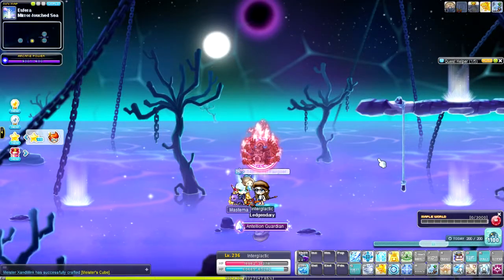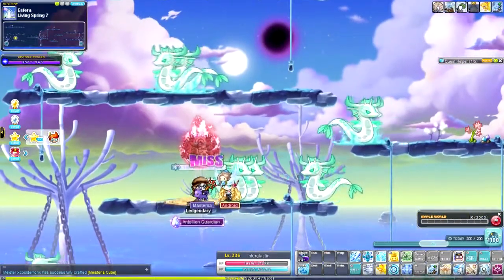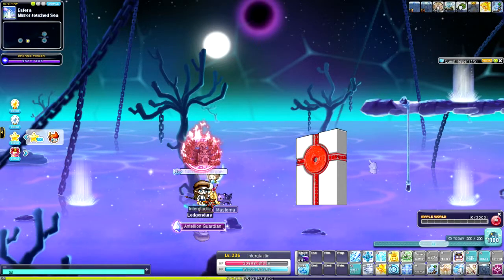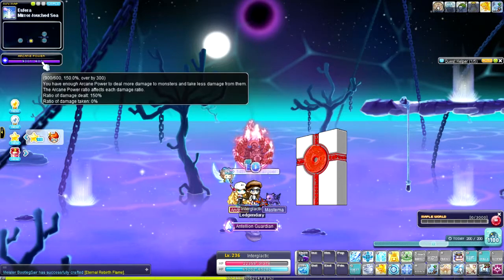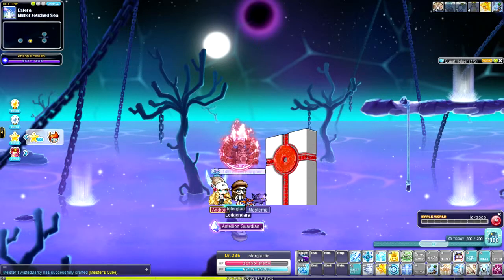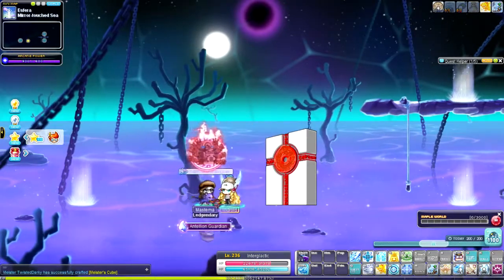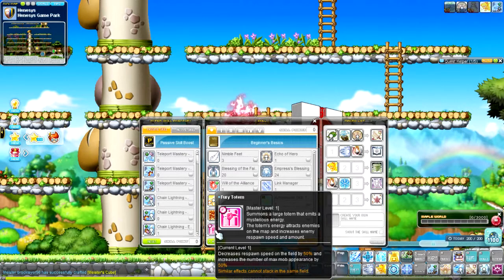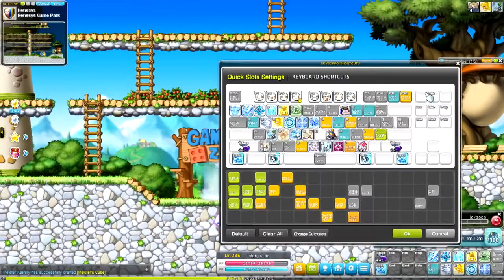Maplestory Fury Totem A Quick look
The Fury Totem in Maplestory is funny.